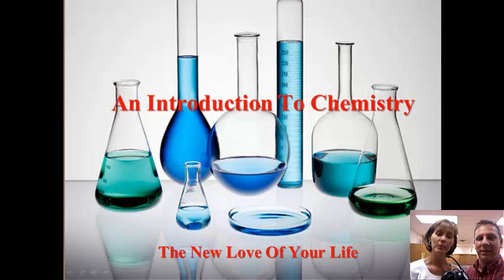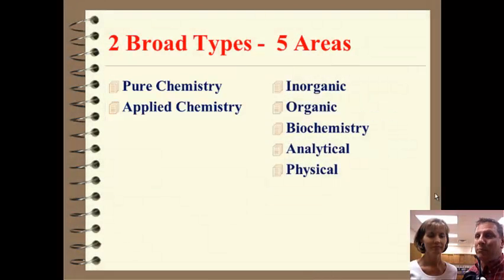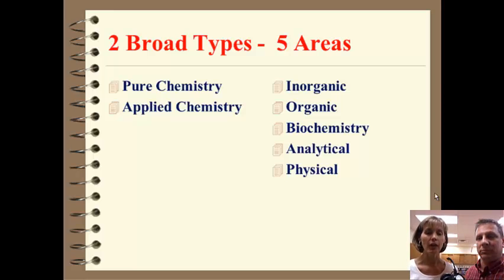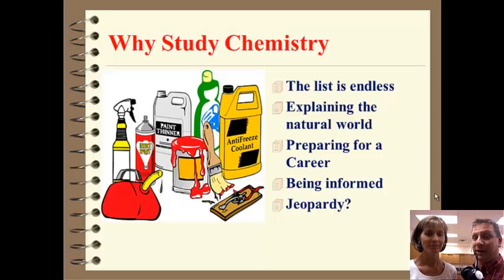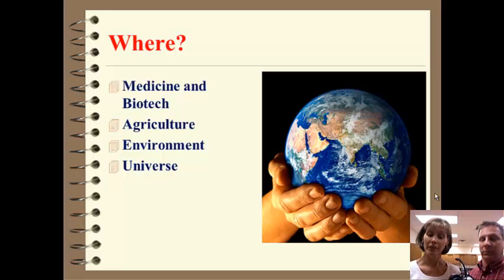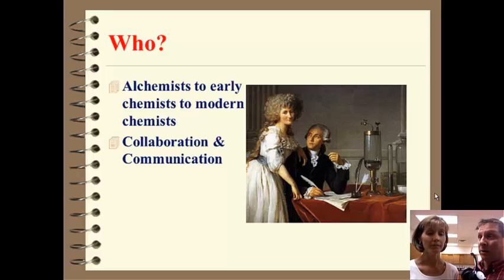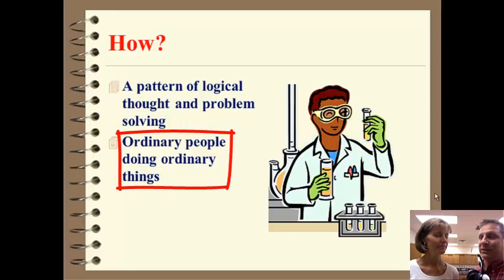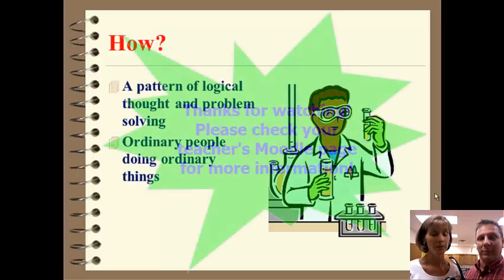Ch 1 Intro to Chemistry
Overview of chemistry